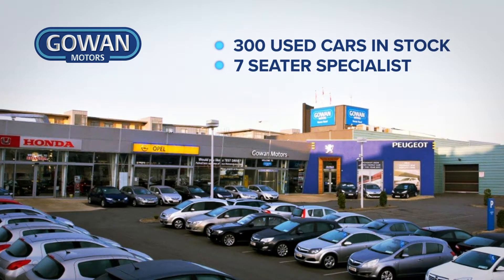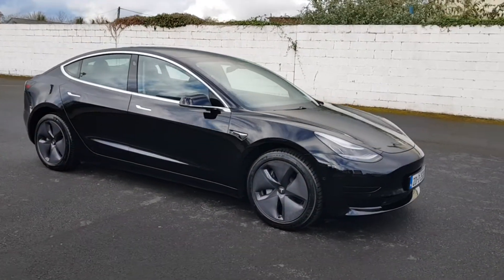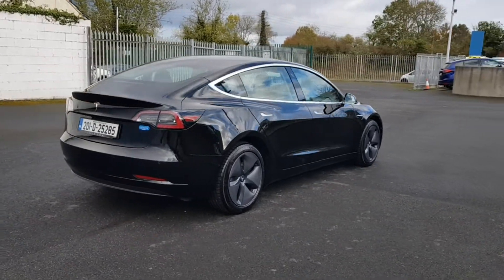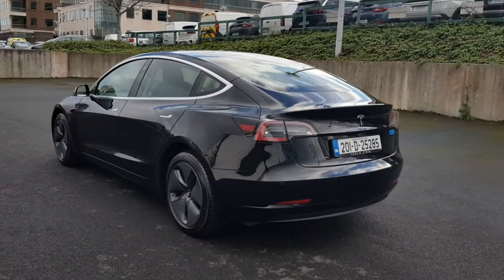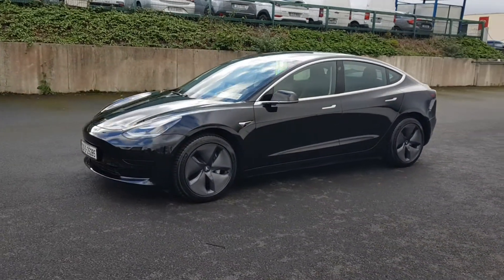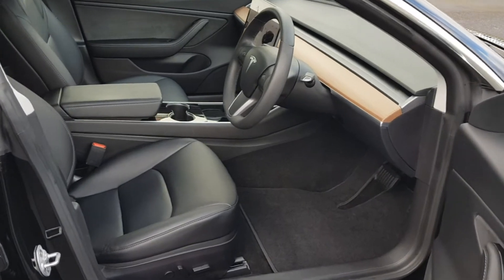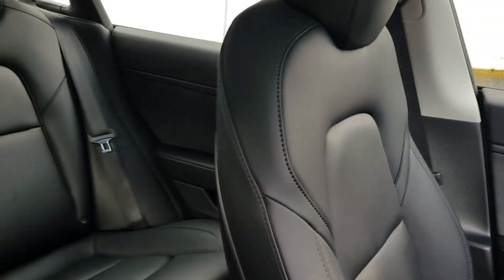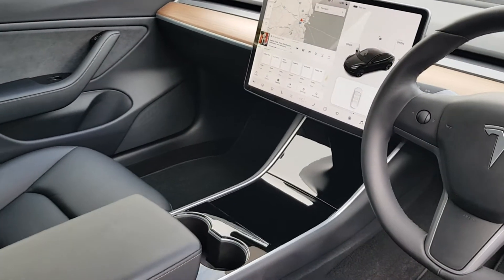201D25285 - Tesla Model3 2020